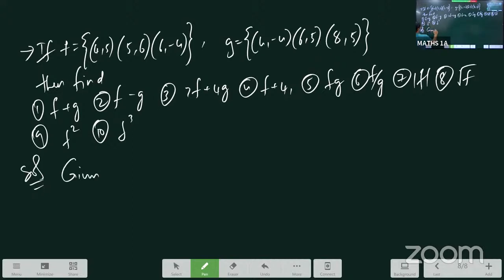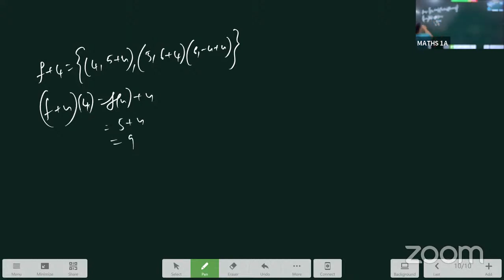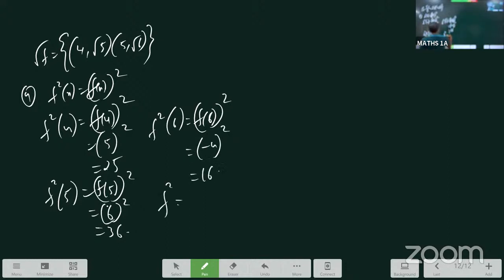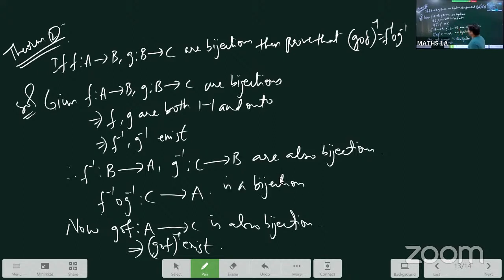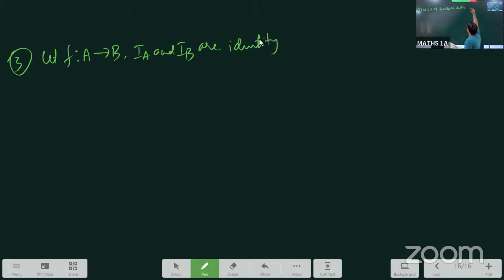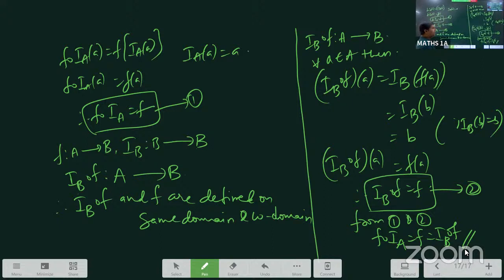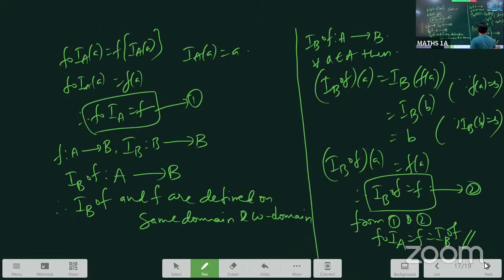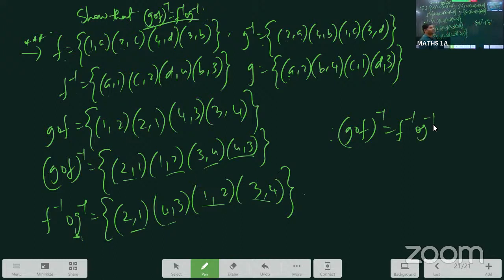MATHS 1A - SIASAT- MS INTENSIVE SUPPLEMENTARY COACHING 04-06-2023